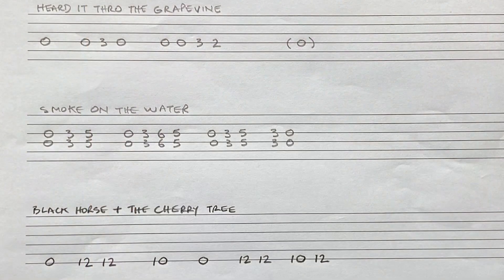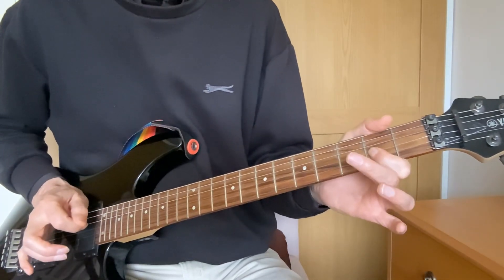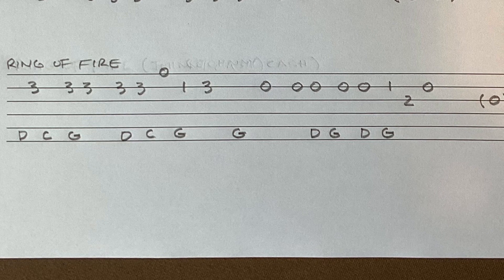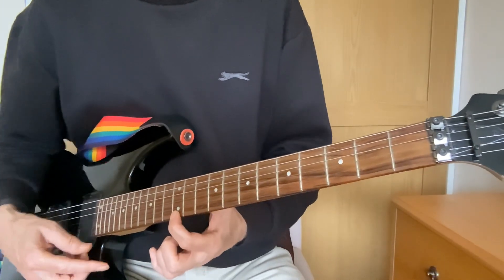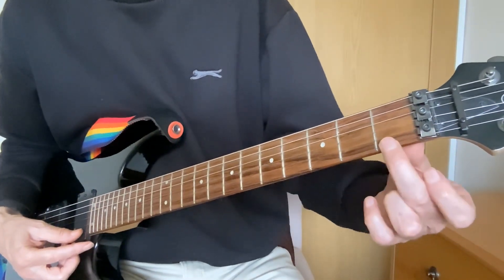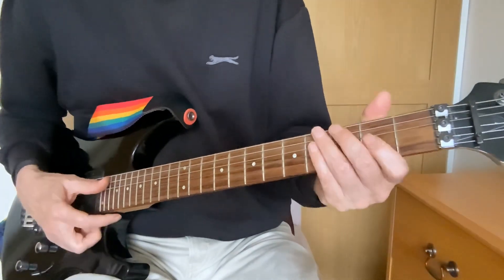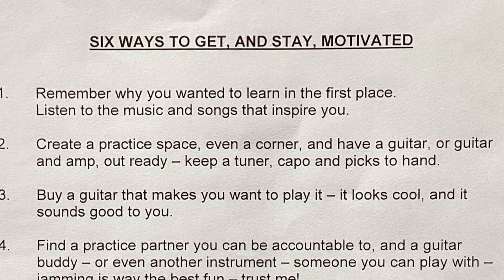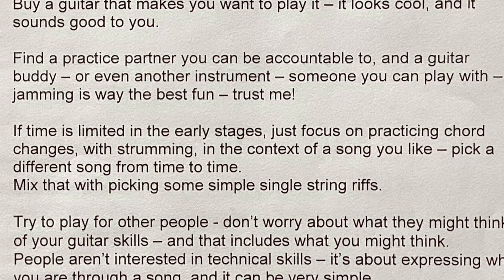14 Easy Guitar for Beginners - LESSON 14 - riffs, note learning quiz, staying motivated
Final video before we start palying songs - it's in 3 parts, and you can find the timings below - just click 'more.'
In the first part we revise the practice riffs / finger exercises and add 3 new ones, and in the second part we consolodate what we've been doing in part one of note learning, using a quiz.
This is important for the future, but we need to start learning it now - it will be too late if we wait until we really need it!

Competition: the tune at the start and end of the last video (Lesson 13) was supposed to be:
Oh Well - featuring Peter Green of Fleetwood Mac.
I probably did choose the wrong guitar tone for it, so if you got a different song by the same band you still get the points!

Timings for this video:
00:00 - 02:56 intro and how to navigate YouTube
02:56 - 04:26 tab sheet for 3 new practice riffs
04:26 - 06:36 the man who sold the world
06:36 - 08:43 eye of the tiger
08:43 - 11:20 ring of fire
11:20 - 13:23 notes on the 1st (top) string
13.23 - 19:47 note learning quiz - this is important!
19:47 - 27:08 6 ways to stay motivated
27:08 - 28:22 outro